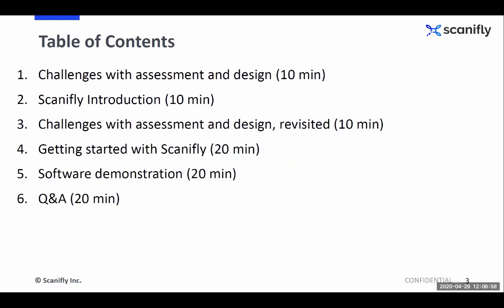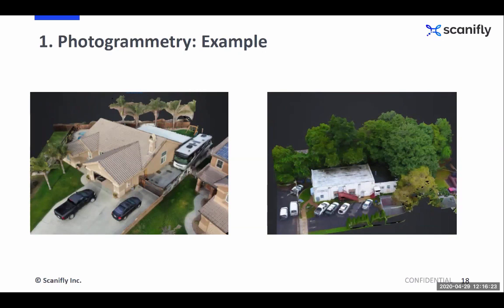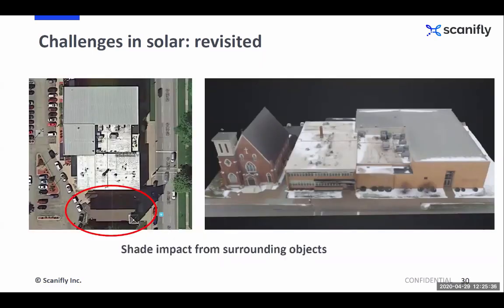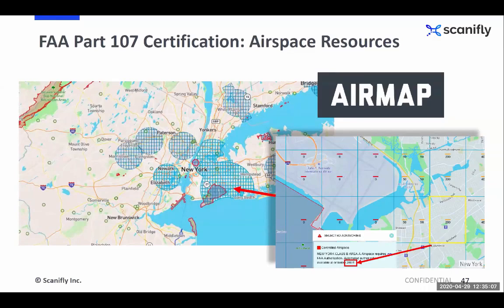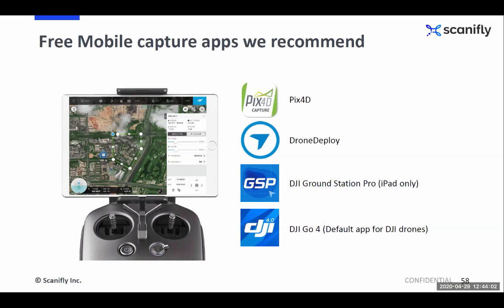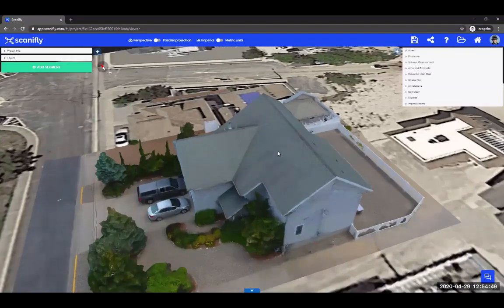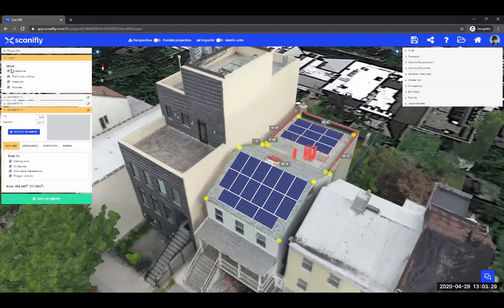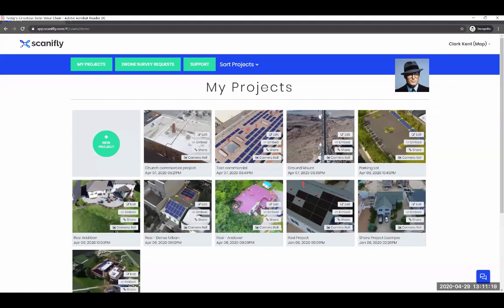Drone Site Surveys by Scanifly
Community.Solar redistributes this class with written permission from Scanifly. Do not distribute.